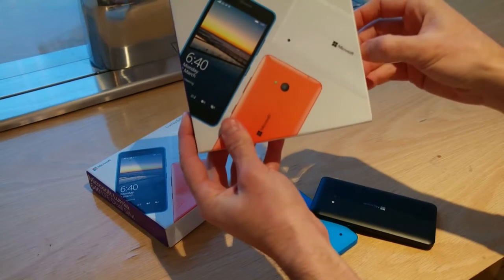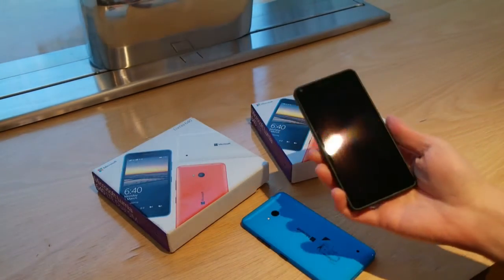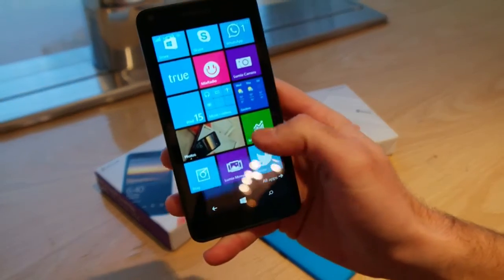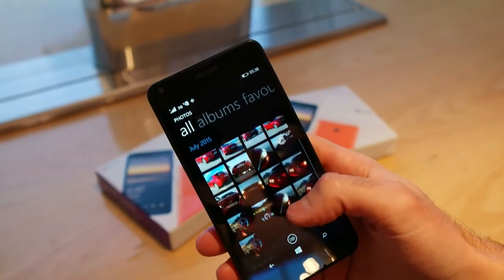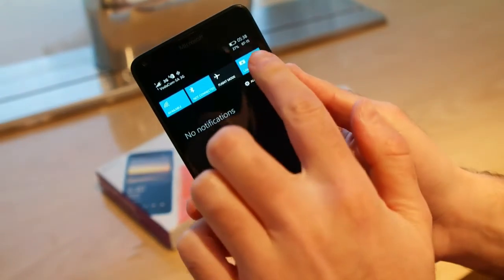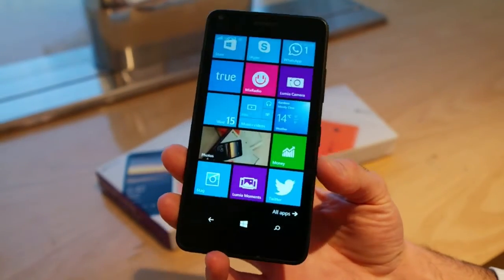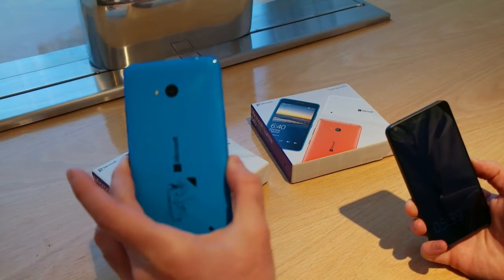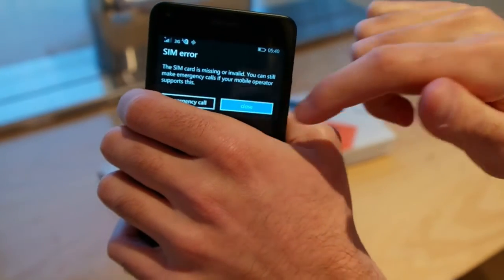Microsoft Lumia 640 - A DualSim Budget Device, That Feels Everything BUT Budget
Jason of TechnoBok takes a look at the Microsoft Lumia 640 device, and discovers that it is anything BUT budget in the way in which it feel and performs.

With its DualSim variant, this device is more than capable of handling any situation and well worth discovering , if you keen on experiencing Microsoft Windows Mobile OS.